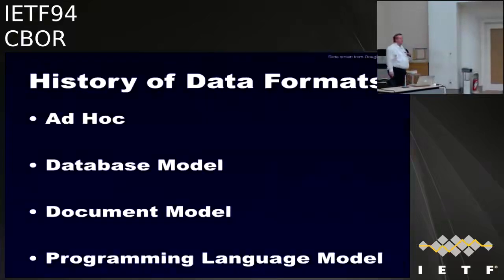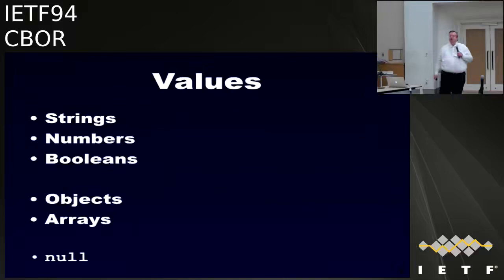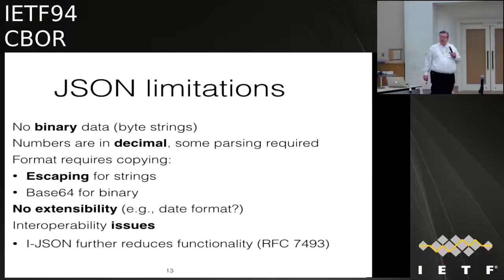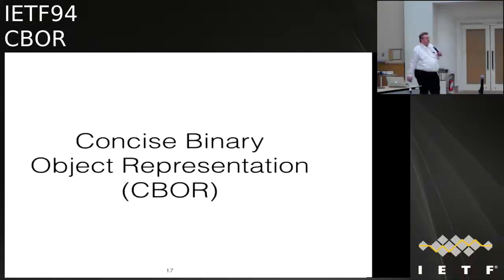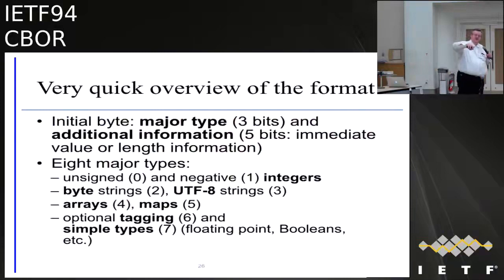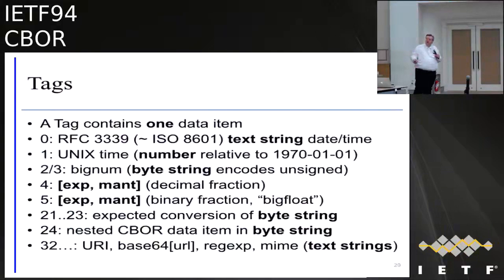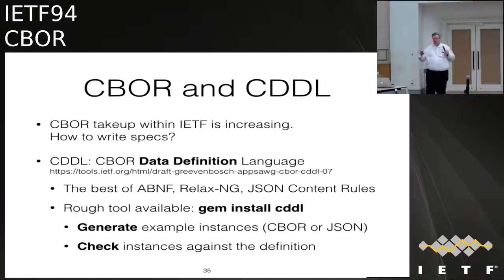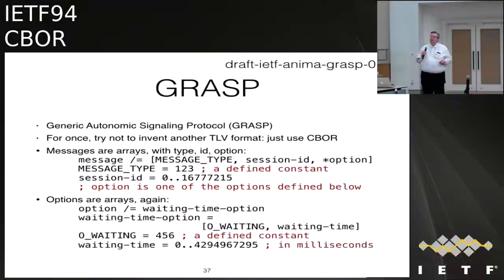IETF94 TUTORIAL CBOR 20151101 1600